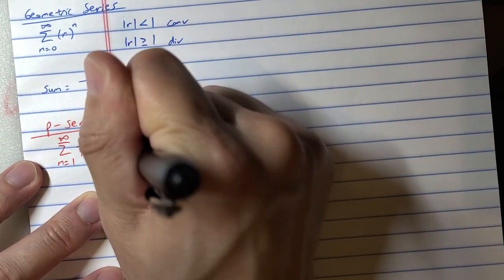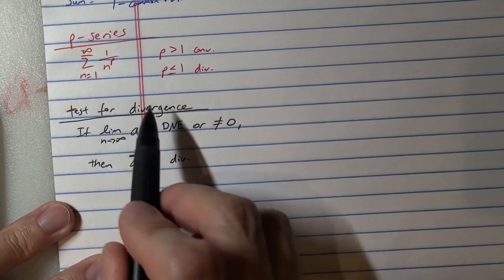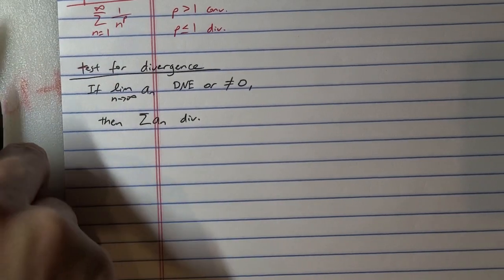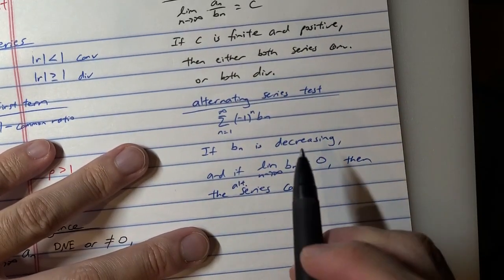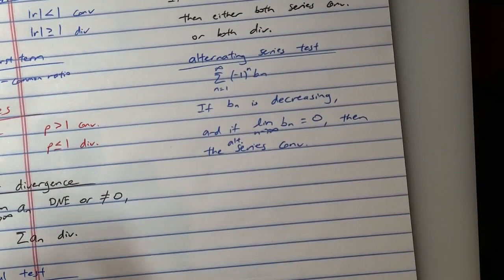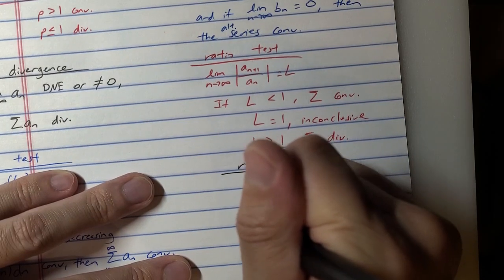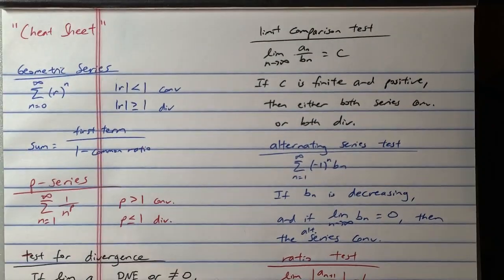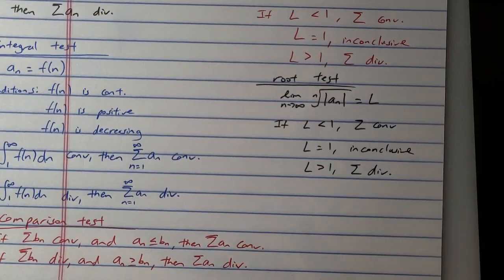[UCI Math 2B] Follow Along - Cheat Sheet for Testing Infinite Series